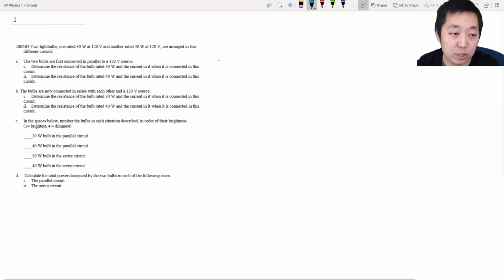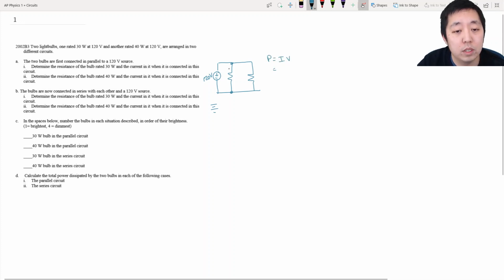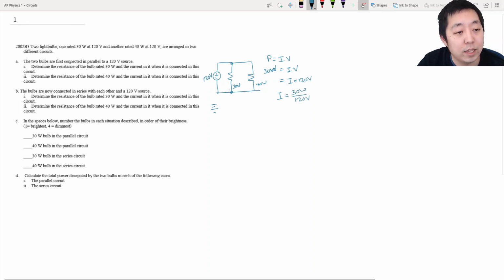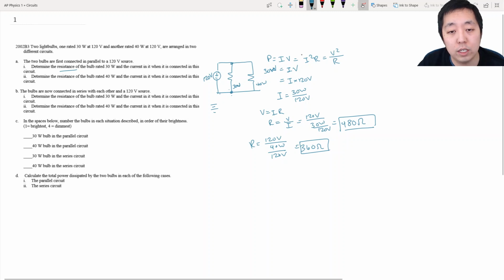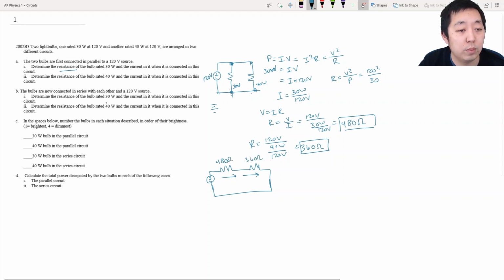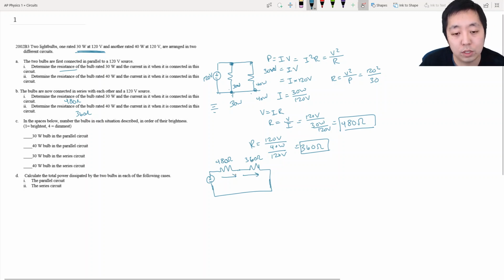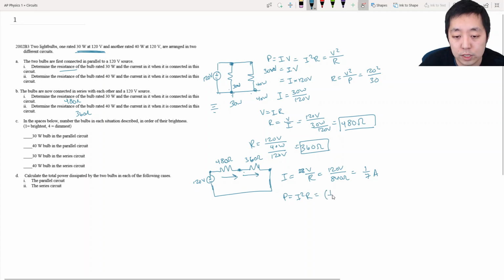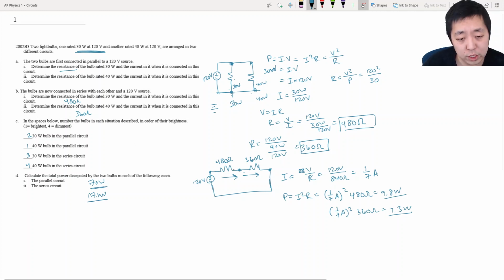AP Physics 1 DC Circuits Free Response 1